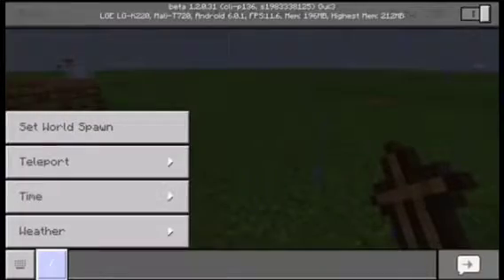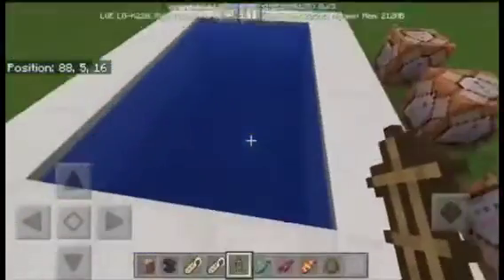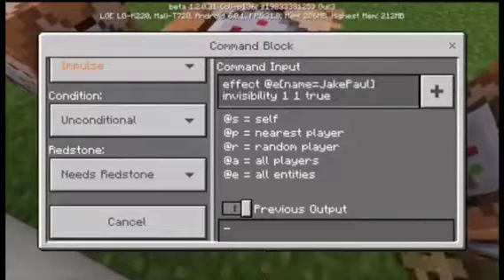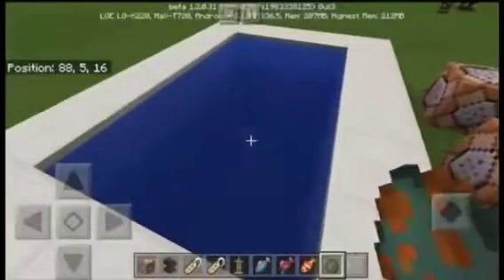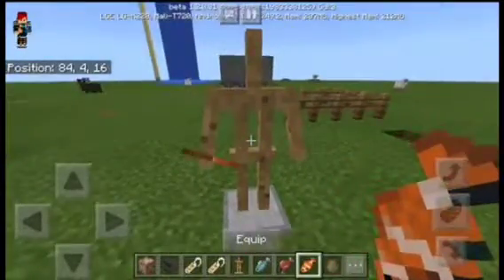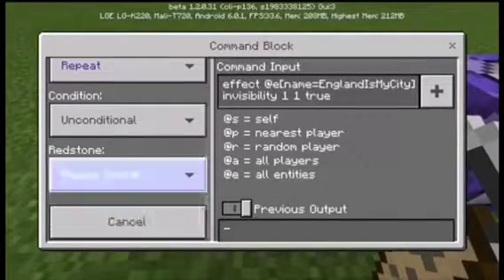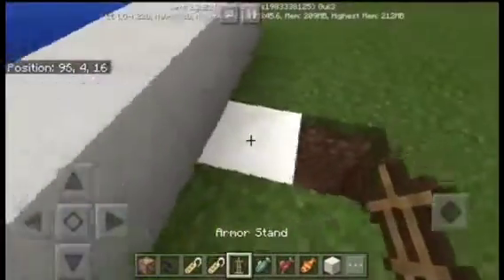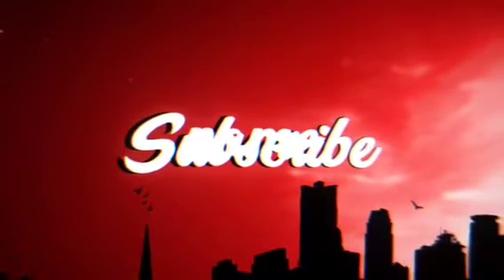MCPE How to make REALISTIC FISHES | Command Block Creation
Hey there what’s up and welcome to UGHD! This command brings life to the ocean coz of the fishes. Enjoy!

2. I will DM you if the intro is finished.
3. Check the shop to buy your intro for $5. (Money goes to charity)

Bio:
Whats up welcome to UGHD! Im lordtest26 and when I hit 300 subs on my lordtest26 channel youtube deleted my channel so I started a new one ENJOY!